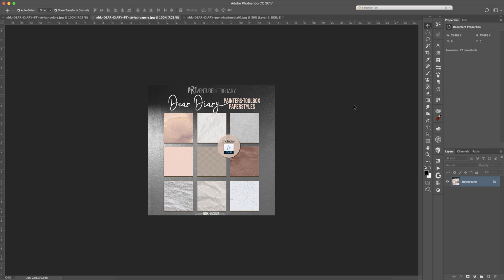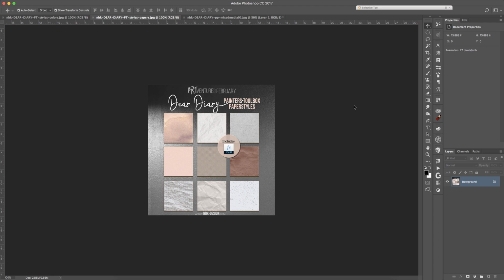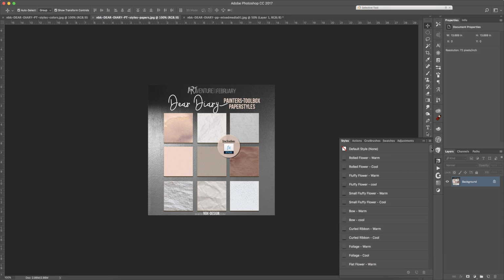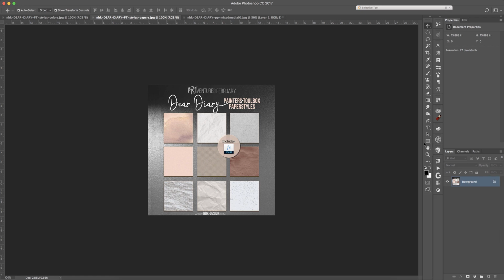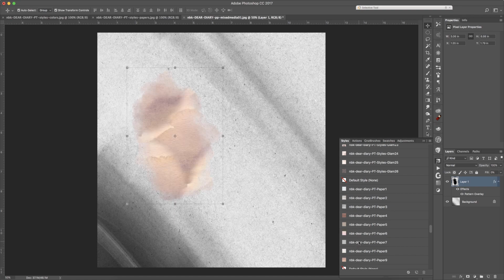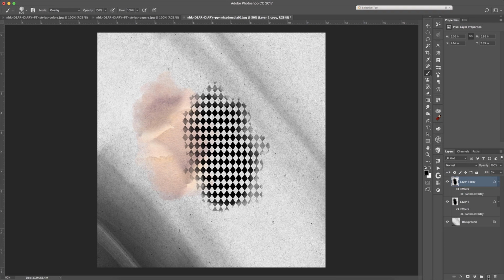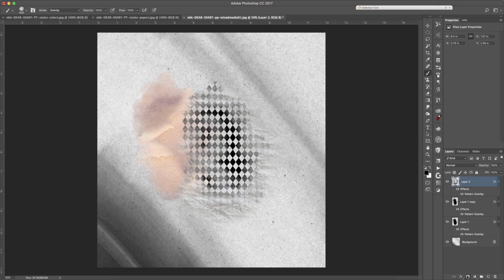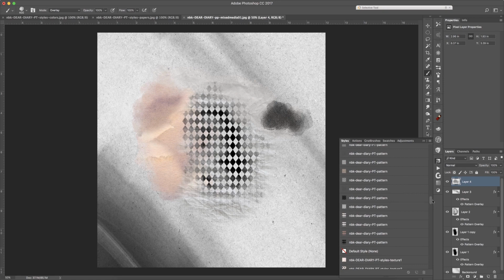Dear Diary - paper and pattern styles by NBK-Design